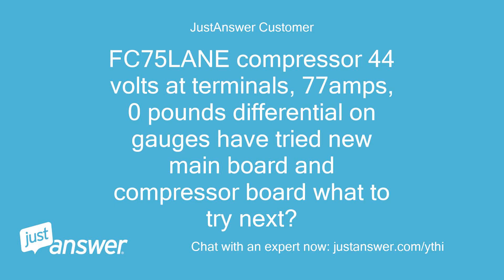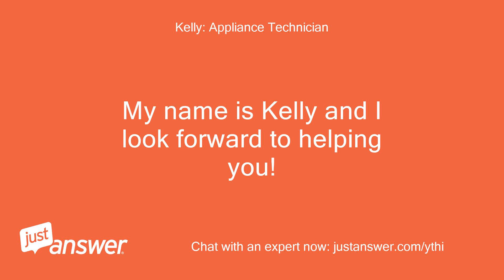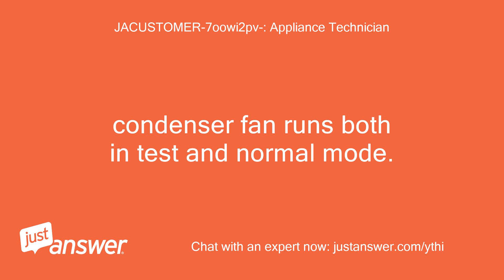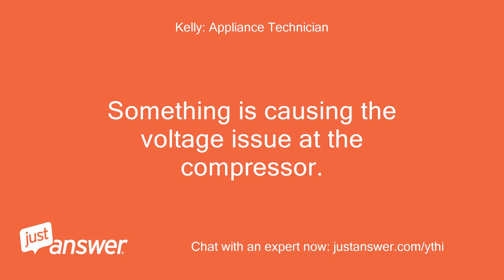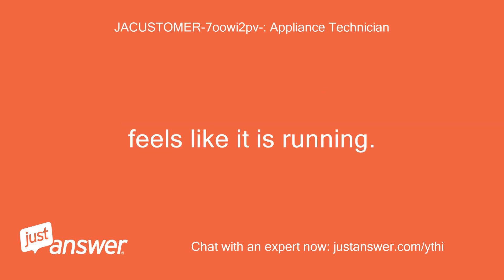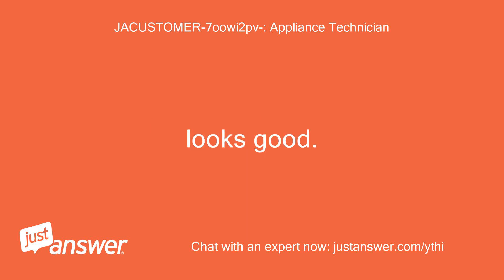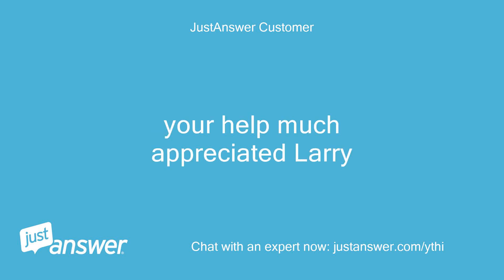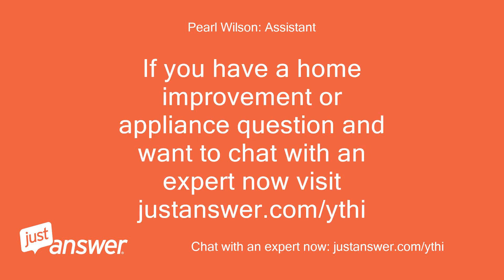LG FC75LANE compressor problem. What to do?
JustAnswer Customer: FC75LANE compressor 44 volts at terminals, 77amps, 0 pounds differential on gauges have tried new main board and compressor board what to try next?
JustAnswer Customer: Retired ac man but not familiar with linear compressor characteristics
Kelly: Appliance Technician: My name is Kelly and I look forward to helping you!
Kelly: Appliance Technician: If you are only getting 44 VAC at the compressor, you have an issue with the main board or the wiring to the compressor.
Kelly: Appliance Technician: Is the fan by the compressor running?
Kelly: Appliance Technician: How about the fan in the freezer?
JACUSTOMER-7oowi2pv-: Appliance Technician: condenser fan runs both in test and normal mode.
JACUSTOMER-7oowi2pv-: Appliance Technician: freezer fan also runs.
JACUSTOMER-7oowi2pv-: Appliance Technician: could bad freezer sensor cause this problem?
JACUSTOMER-7oowi2pv-: Appliance Technician: condition occurred after power outage.
Kelly: Appliance Technician: If the fans are running, the sensors are calling for cooling.
Kelly: Appliance Technician: Something is causing the voltage issue at the compressor.
Kelly: Appliance Technician: Are you measuring the voltage to the compressor with the wires hooked up or loose?
JustAnswer Customer: hooked up.
Kelly: Appliance Technician: Okay, does the compressor attempt to start at all, drawing any current?
JACUSTOMER-7oowi2pv-: Appliance Technician: feels like it is running.
JACUSTOMER-7oowi2pv-: Appliance Technician: only slight vibration.
JACUSTOMER-7oowi2pv-: Appliance Technician: meter only shows about .80amps run cap.
JACUSTOMER-7oowi2pv-: Appliance Technician: looks good.
JACUSTOMER-7oowi2pv-: Appliance Technician: comp.
JACUSTOMER-7oowi2pv-: Appliance Technician: does not start when it is disconnected.
JACUSTOMER-7oowi2pv-: Appliance Technician: compressor acts like recip.
JACUSTOMER-7oowi2pv-: Appliance Technician: with broken crankshaft and only rotor turning.
JustAnswer Customer: thanks for service manual.
JustAnswer Customer: your help much appreciated Larry
Kelly: Appliance Technician: You bet, thank you!
Kelly: Appliance Technician: If you have any other questions, please let me know!
Kelly: Appliance Technician: You may continue asking follow-up questions until you have all the information you need, even after rating my service.
Kelly: Appliance Technician: Thank you!